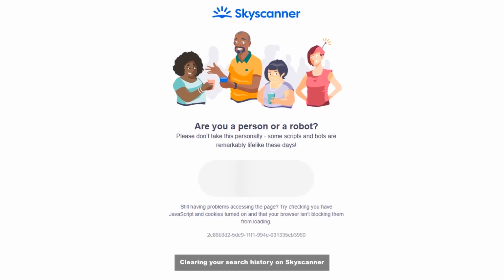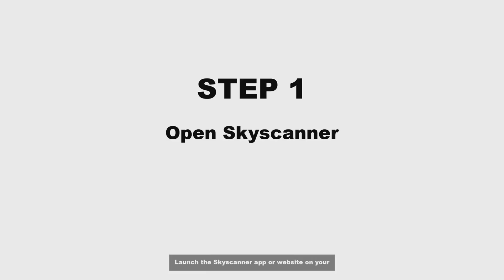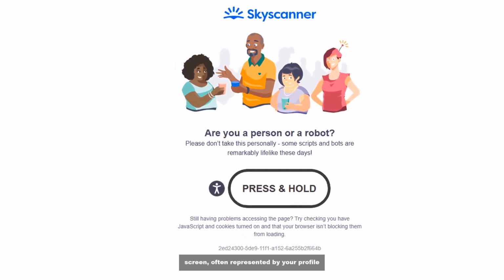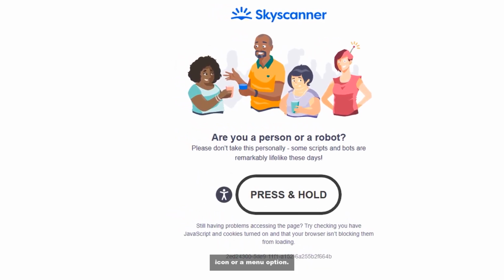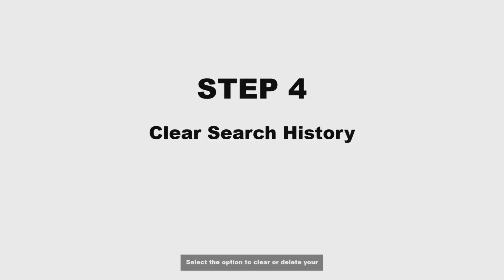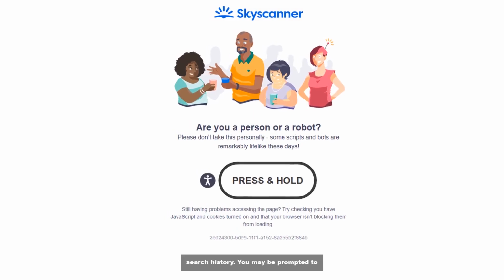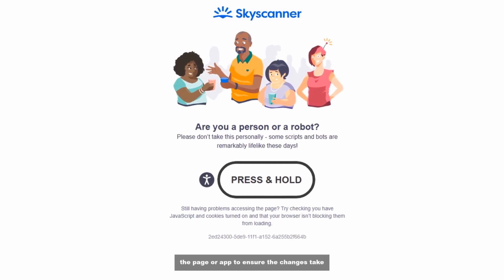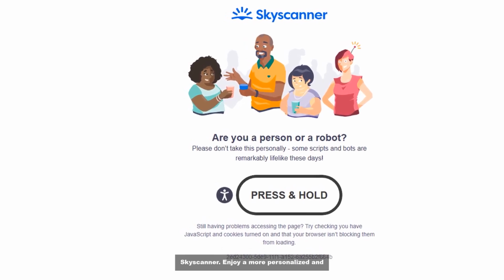How To Clear Your Search History On Skyscanner 2026 (EASY STEPS)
In this video, we will guide you through the process of clearing your search history on Skyscanner in 2026 with easy steps. If you've been searching for flights and want to start fresh, this tutorial is perfect for you.